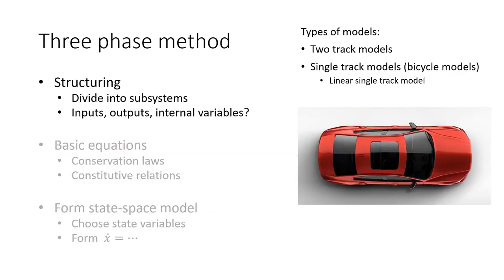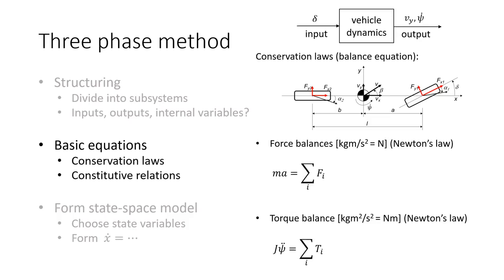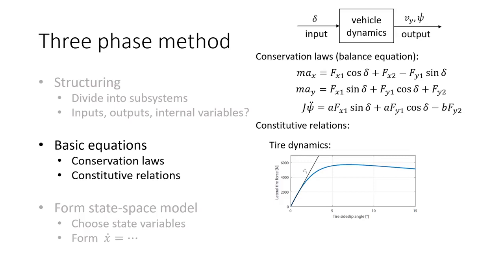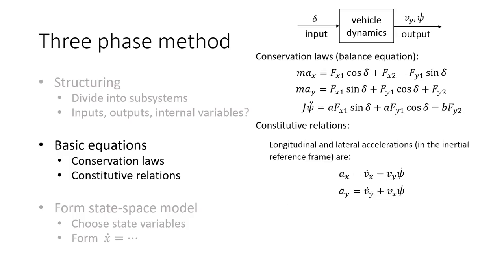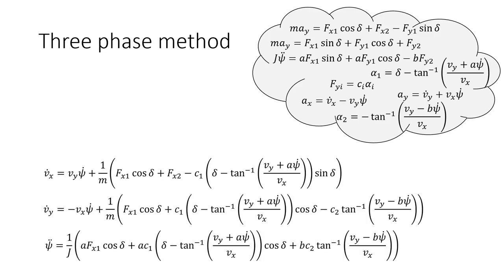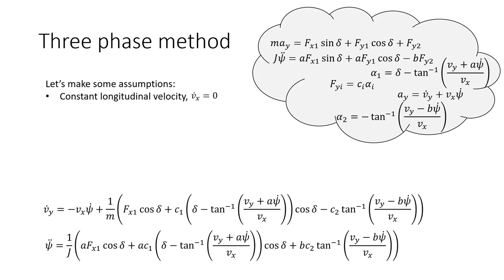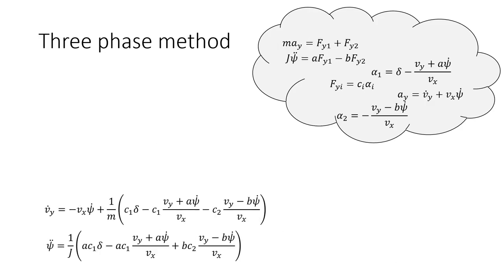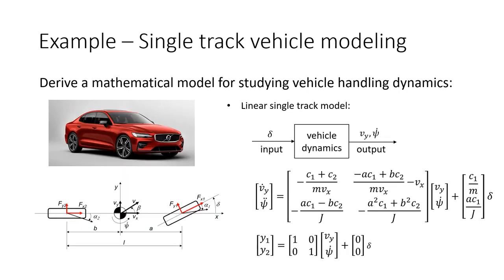2 5 1 Single track model